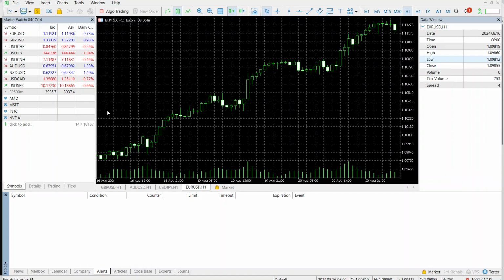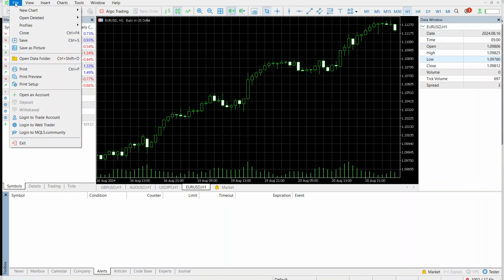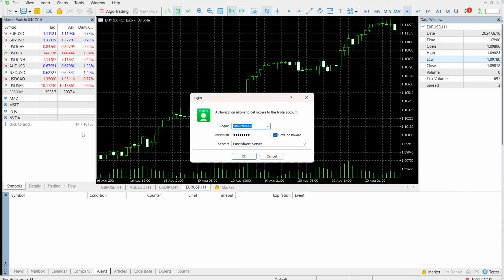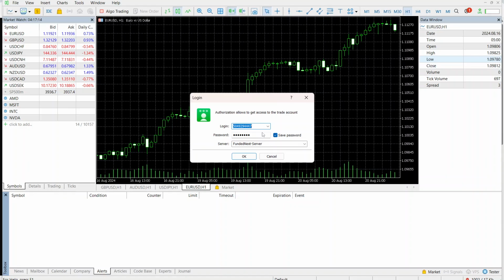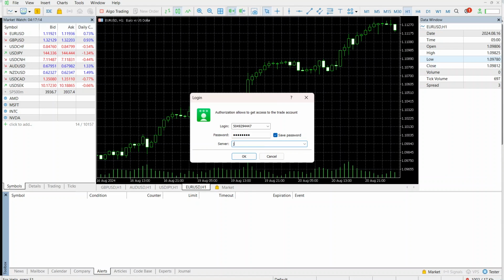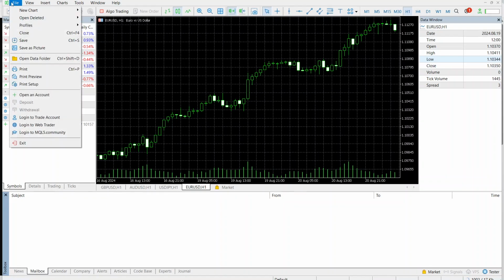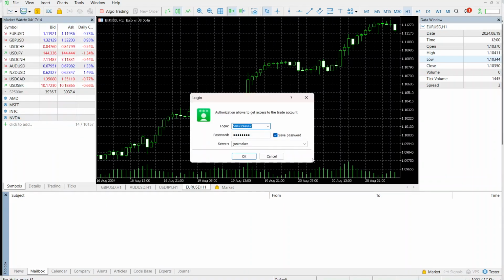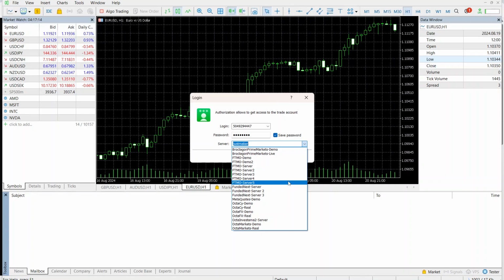How To Connect JustMarkets To MT5 (Quick Guide)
How To Connect JustMarkets To MT5